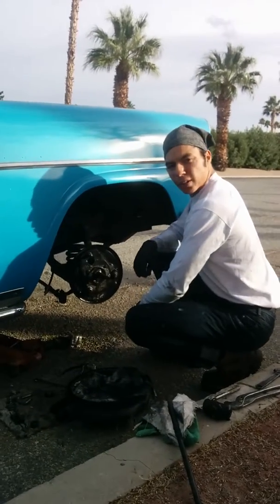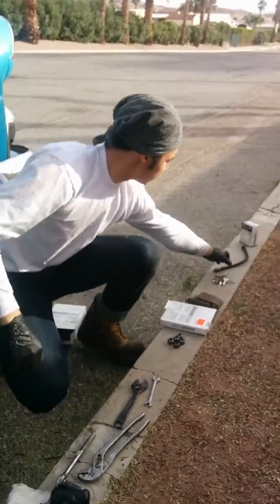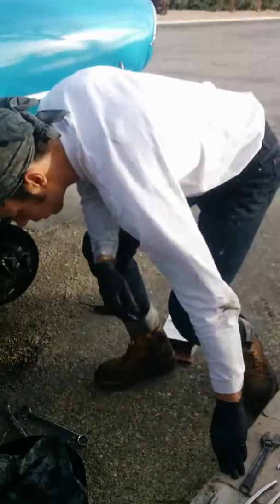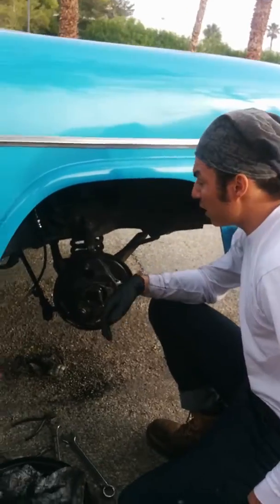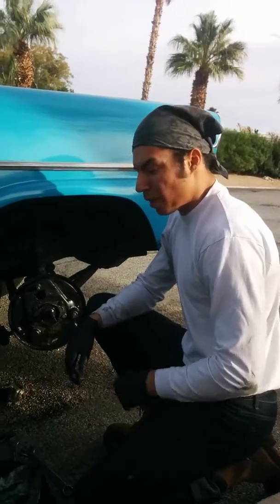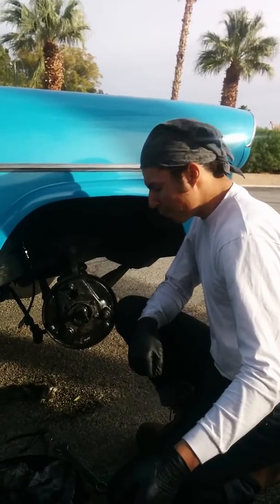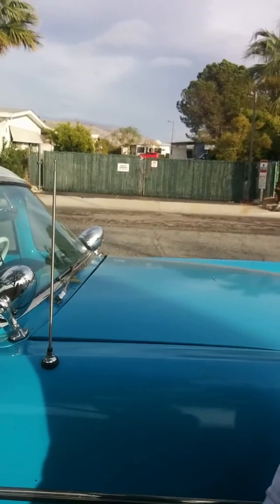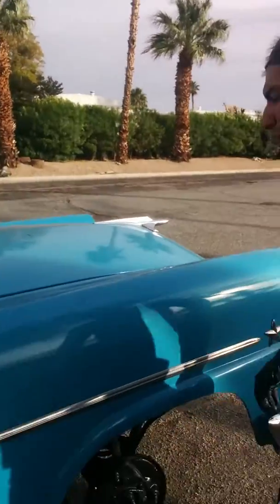1955 Ford Customline Brake work.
Brake maintenance on the 1955 Ford Customline Furdor